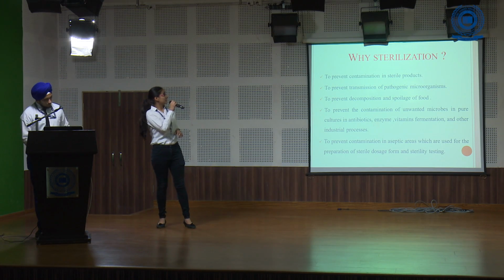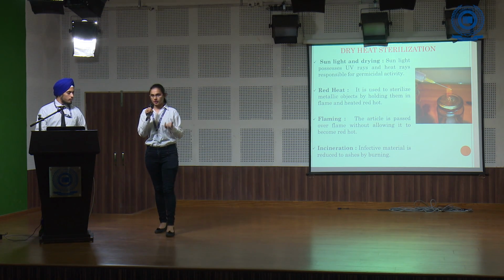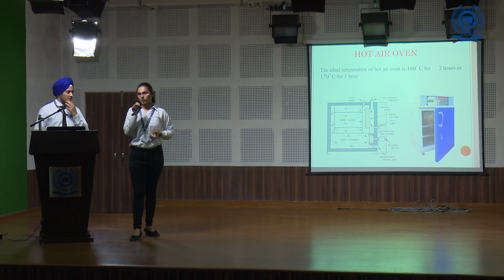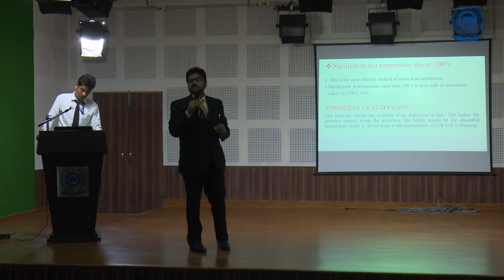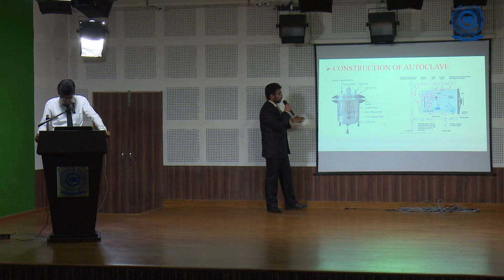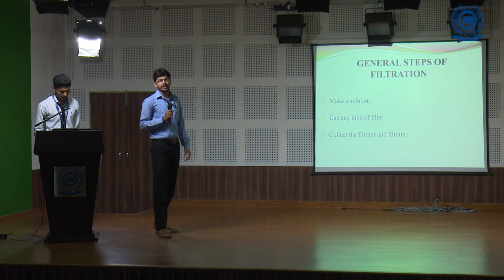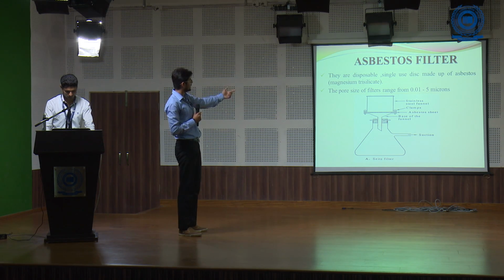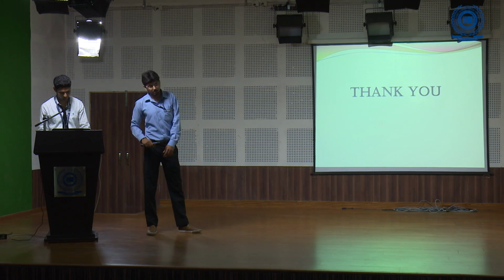Student Interaction "Pharmacy Department"